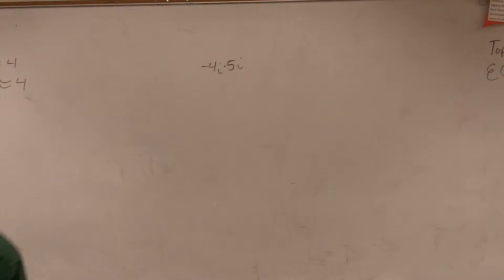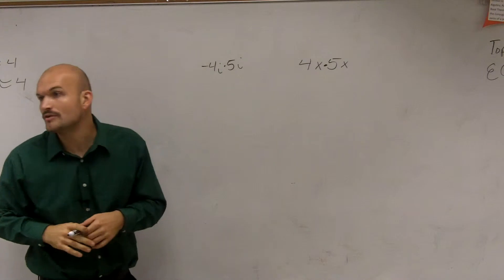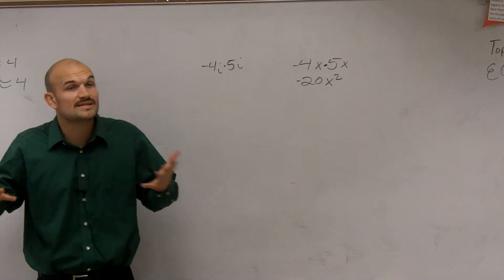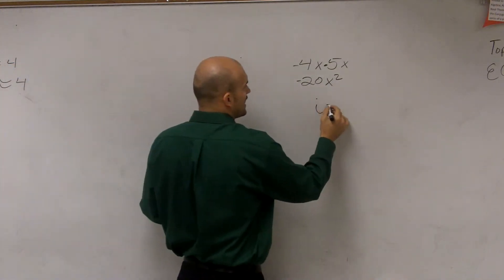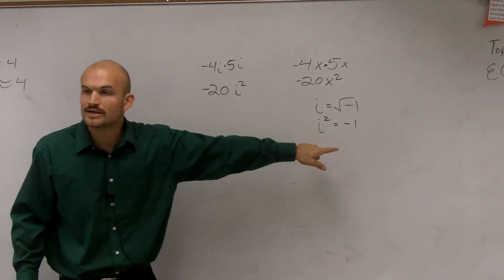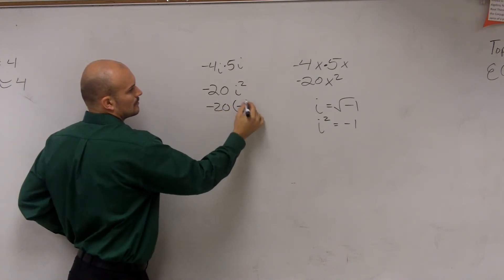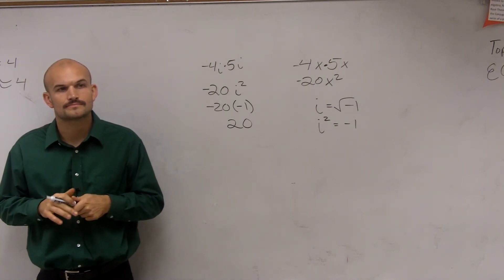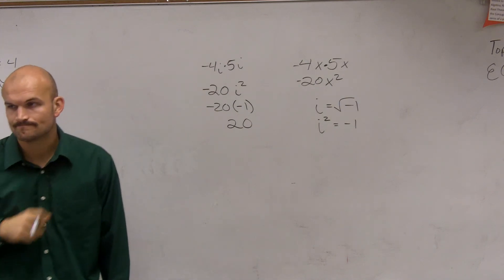Algebra 2 - Multiplying imaginary numbers -4i . (5i)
In this video tutorial I show you how to multiply imaginary numbers.  We will multiply monomials, binomials and trinomials together and then simplify. It is important when multiplying complex number that we simplify the answer and write in standard complex number form.  We multiply complex numbers just like we would multiply polynomials and simplify by combining like terms.  The main difference with complex numbers is that i squared is equal to negative one.
-4i . (5i)